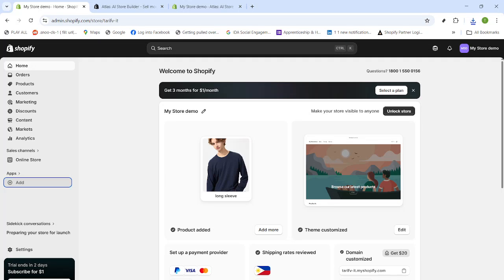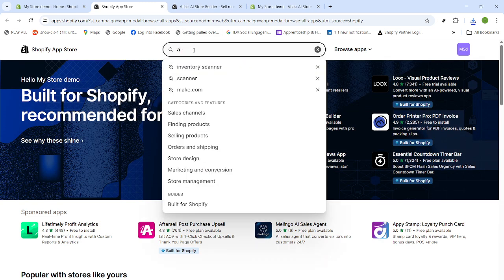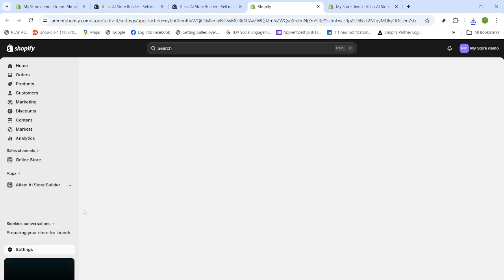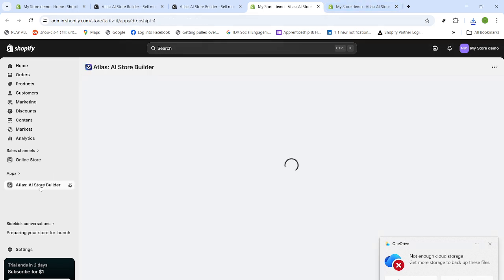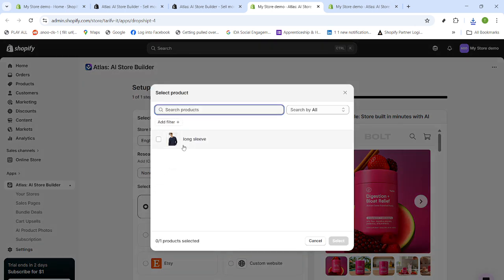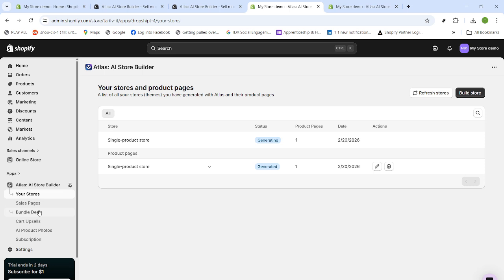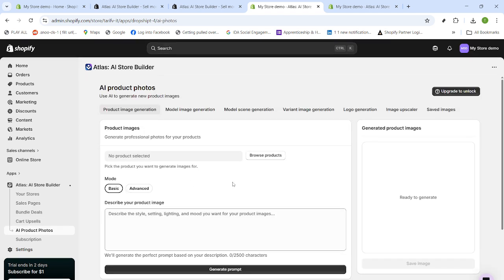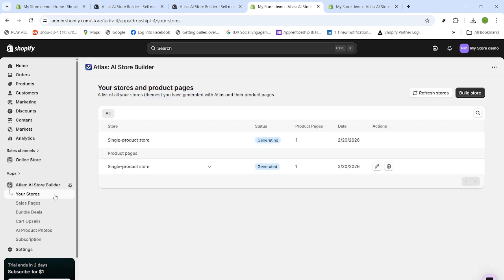How to Add Bundle Offers on Shopify for Dropshipping Step-by-Step (Full Guide 2026)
In this video, we discuss how to add bundle offers on Shopify for dropshipping step-by-step using the Atlas AI Store Builder app. You'll learn to create bundle deals and set up cart upsells to boost your average order value, with tips on discount strategies and visual enhancements.

00:00 Introduction
00:32 Approving App Permissions
00:50 Selecting a Product for Bundles
01:10 Setting Up Bundle Deals
01:33 Leveraging Cart Upsells
01:52 Enhancing Visuals with AI Photos
02:12 Final Review and Launch Prep
02:22 Testing Bundle Pricing